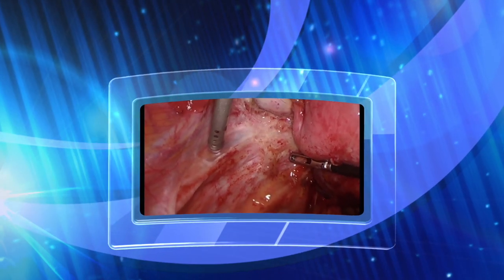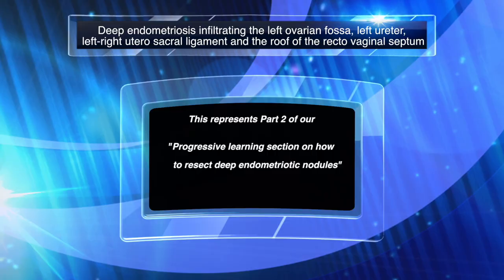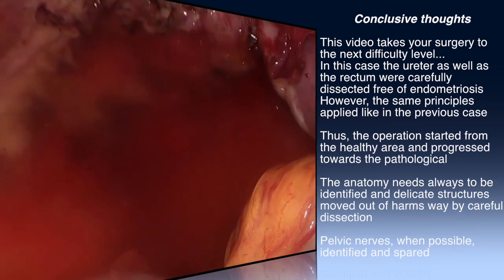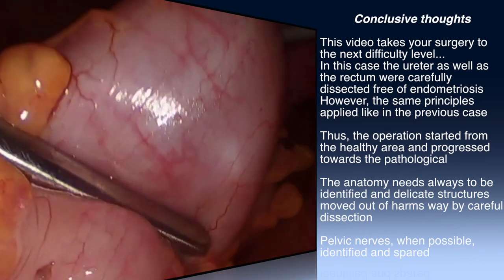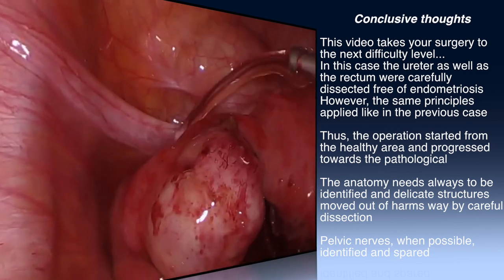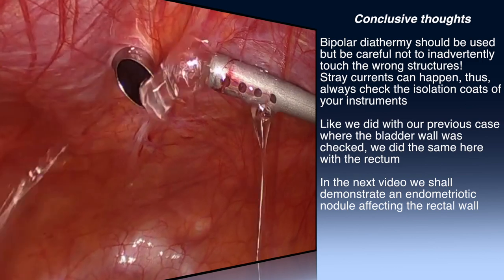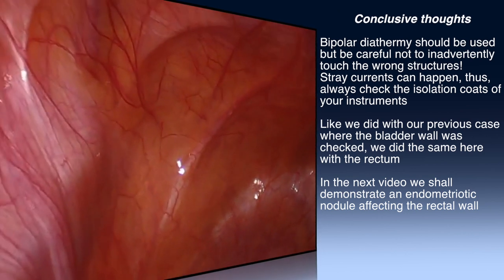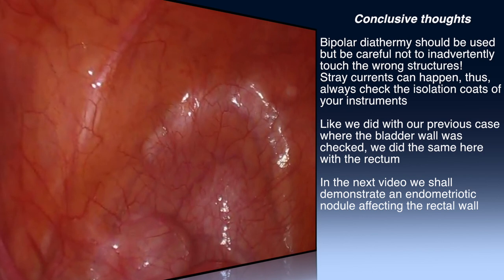Deep endometriosis infiltrating the left ovarian fossa and the left ureter (Part 2/5)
Tips and Tricks │Step by Step technique│Safe Laparoscopy

Title
Deep endometriosis infiltrating the left ovarian fossa, left ureter, left-right utero sacral ligament and the roof of the recto vaginal septum

This represents Part 2 of our
“Progressive learning section on how to resect deep endometriotic nodules”

Case
A 32 year old mother of one child, six years old, with severe dysmenorrhea who was diagnosed with deep endometriosis

Pre op. Investigations
- Vaginal examination showed a thickened and tender left utero sacral ligament as well an induration of the recto vaginal septum
- Vaginal ultrasound showed normal ovaries with a retroverted uterus and fibrosis of the septum
The uterus showed adenomyosis
of the posterior fundal wall
-Ureters appeared normal
-Blood tests all within normal range

The situation was discussed with the patient and she consented for a diagnostic/operative laparoscopic procedure to remove pelvic endometriosis

Operative steps

After introducing the laparoscope, the whole of the abdomen was carefully examined

There was a significant amount of free blood in the pelvis due to retrograde bleeding from a recent menstruation

In this case this was probably one of the predisposing factors for her peritoneal endometriosis

However, it could not justify the deeper endometriotic deposits nor her uterine adenomyosis...

Step 1) After inspection the whole of the abdomen and the pelvis in particular were meticulously washed with normal saline

Step2) The uterus was firmly fixed in a retroverted position due to dense fibrous adhesions between the left pelvic sidewall and the posterior aspect of the uterus.

With the use of the cannula tip, the adhesions were gently broken and uterus as well as the left ovary lifted from the peritoneum

The peritoneal surface was further rinsed and cleaned with normal saline

Step 3) Sigmoid adhesions were divided and the peritoneum opened intentionally to identify the left ureter as it entered the pelvis

Step4) The ureter was dissected free whilst paying attention not to damage its vascular area

Step 5) The left ovary was lifted and transfixed against the abdominal wall with a 2.0 monocril suture on a straight needle

Step6) The ureter was further dissected to the level of the left uterine artery

The dissection was assisted with a strong grasping forcep that pulled the fibrotic peritoneum away from the ureter

Pay attention to the careful use of hemostasis during dissection. By doing so the retroperitoneal anatomy such as the hypogastric nerves, is clearer assessed and respected.

The fibrosed tissue was entirely resected down to the level of healthy anatomy

The left utero sacral ligament was transected

Step 7) The peritoneal resection continued behind the cervix and across to the opposite side

The recto vaginal septum was opened and the recital wall identified

Step 8) Once the whole of the fibrotic tissue was surrounded and cut, the underlying tissues were freed

Step9) Wash and clean all surfaces and check hemastasis

Step10) The rectal wall was assessed by carrying out an air leak test whilst blocking the sigmoid with an atraumatic forcep

The pelvic cavity was washed again and all surfaces inspected

Conclusive thoughts

This video takes your surgery to the next difficulty level...
In this case the ureter as well as the rectum were carefully dissected free of endometriosis
However, the same principles applied like in the previous case

Thus, the operation started from the healthy area and progressed towards the pathological

The anatomy needs always to be identified and delicate structures moved out of harms way by careful dissection

Pelvic nerves, when possible, identified and spared

Bipolar diathermy should be used but be careful not to inadvertently touch the wrong structures!
Stray currents can happen, thus, always check the isolation coats of your instruments

Like we did with our previous case where the bladder wall was checked, we did the same here with the rectum

In the next video we shall demonstrate an endometriotic nodule affecting the rectal wall

Surgical team

G. Pistofidis
S. Kogeorgos
N. Bardis
K. Dimiitropoulos

ΤΙΤΛΟΣ: ΛΑΠΑΡΟΣΚΟΠΙΚΗ ΑΦΑΙΡΕΣΗ ΕΝ ΤΩ ΒΑΘΕΙ ΕΝΔΟΜΗΤΡΙΩΣΗΣ ΑΡ ΩΟΘΗΚΙΚΟΥ ΒΟΘΡΟΥ, ΑΡ ΟΥΡΗΤΗΡΑ ΚΑΙ ΑΡ ΙΕΡΟΜΗΤΡΙΚΟΥ ΣΥΝΔΕΣΜΟΥ│ ΧΕΙΡΟΥΡΓΙΚΟΙ ΧΡΟΝΟΙ ΒΗΜΑ ΠΡΟΣ ΒΗΜΑ │ΜΙΑ ΑΣΦΑΛΗΣ ΤΕΧΝΙΚΗ

ΧΕΙΡΟΥΡΓΙΚΗ ΟΜΑΔΑ - ΛΕΥΚΟΣ ΣΤΑΥΡΟΣ ΑΘΗΝΩΝ:

ΠΙΣΤΟΦΙΔΗΣ Γ.
ΚΟΓΕΩΡΓΟΣ Σ.
ΜΠΑΡΔΗΣ Ν.
ΔΗΜΗΤΡΟΠΟΥΛΟΣ Κ.